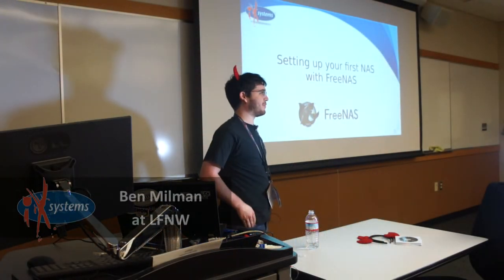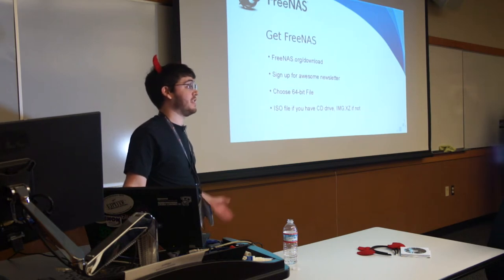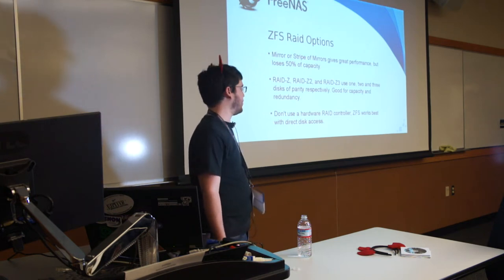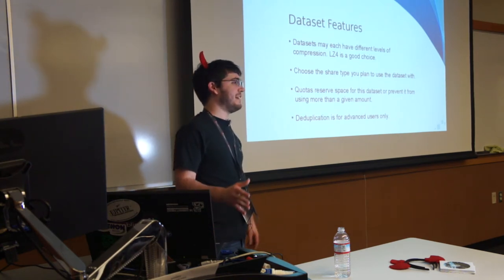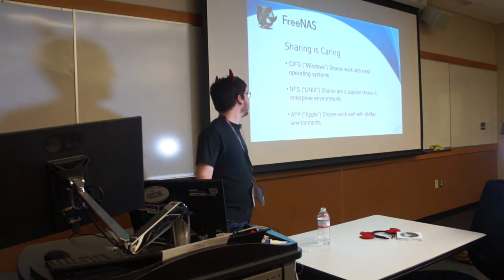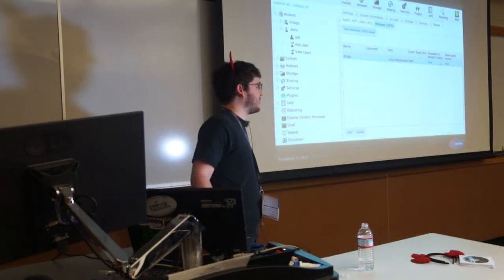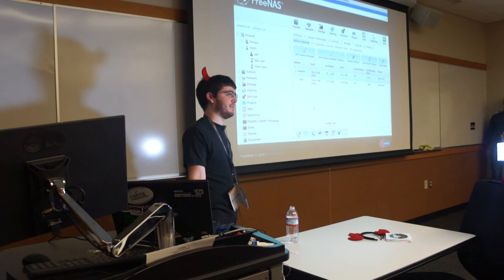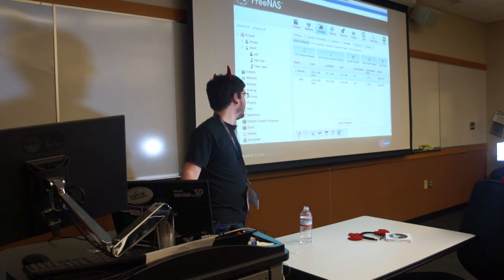Setting up your First NAS with FreeNAS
On April 27, 2014, Ben Milman gave a talk to a packed room during the 15th annual Linuxfest Northwest. The talk discussed the progress of the effort to date, the use of BHyve VM's in the effort, and future plans. The presentation taught newcomers to open source operating systems how to set up a Network Attached Storage device for their home or office using the FreeNAS software appliance. A live demonstration accompanied the talk and was performed on a virtual machine, showing the installation process and initial configuration of volumes and shares.